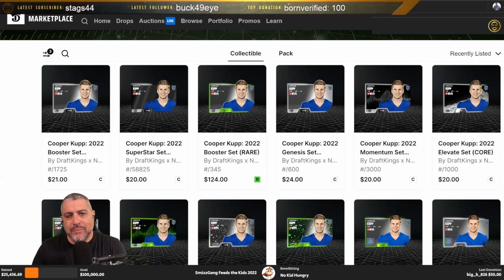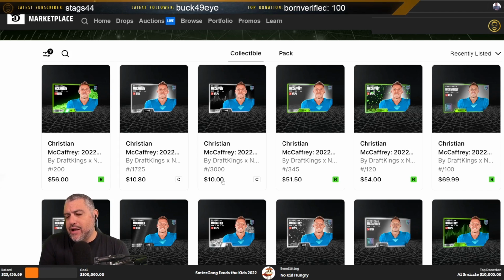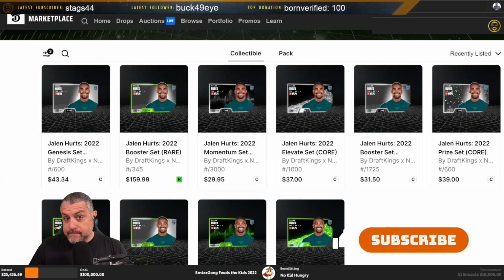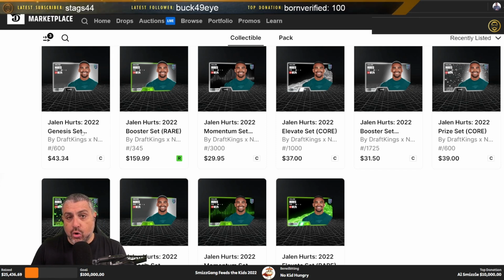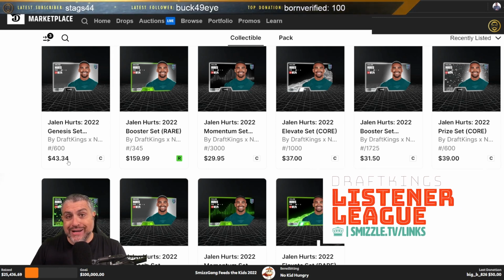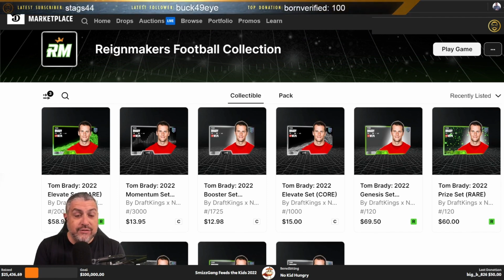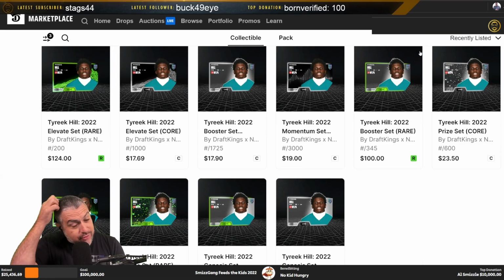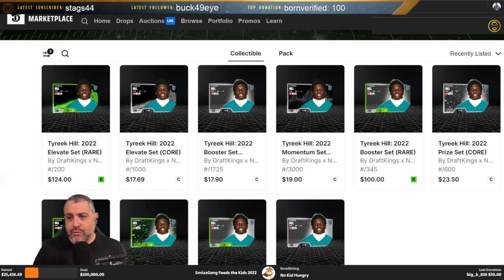DRAFTKINGS REIGNMAKERS: Week 5 Optimal Lineup Picks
In this video I'm going to build lineups for the Week 5 DraftKings main Slate on Sunday for the ReignMakers game at the core tier.

I'll mostly be playing ReignMakers and Legendary lineups but I wanted to show you how easy it will be to buy or build Core tier lineups that can win you money every week of the NFL Fantasy Football season in 2022.

2022 fantasy football rankings al zeidenfeld al smizzle fantasy football 2022 rankings 2022 fantasy football advice fantasy football rankings 2022 dynasty fantasy football strategy 2022 underdog mock draft draftkings reignmakers 2022 draftkings nfl dfs week 5